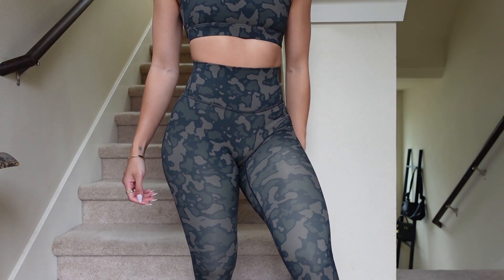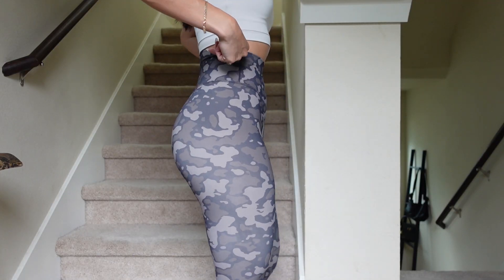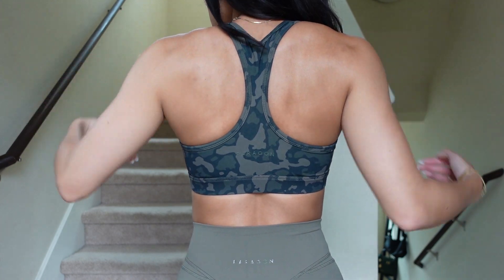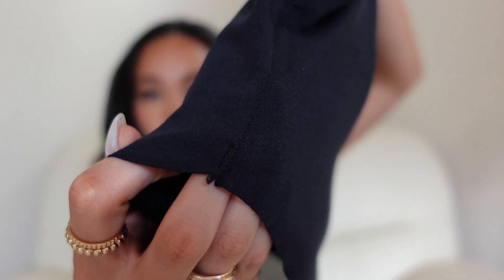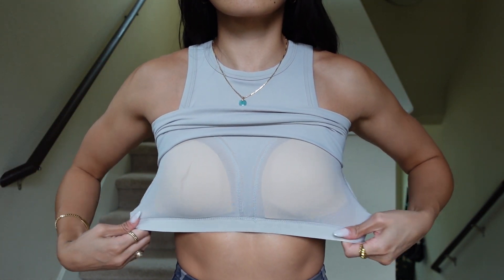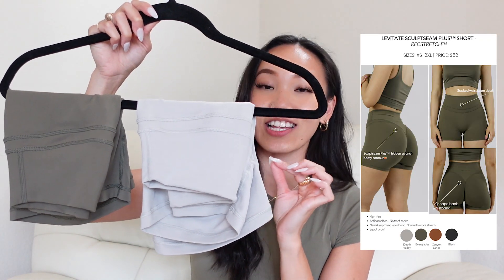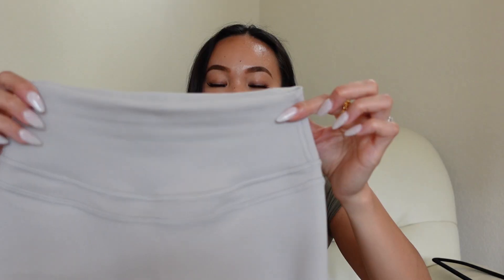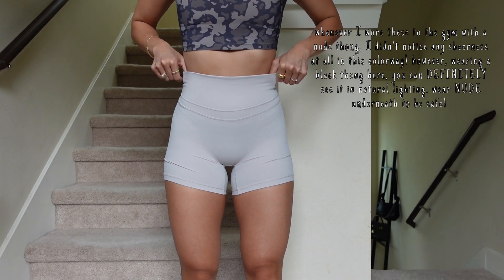PARAGON FITWEAR SUMMIT TRY ON HAUL + REVIEW | the return of my FAVORITE loose shorts… AND THEN SOME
Hi friends! In today's video, we are reviewing the NEW Paragon Fitwear Summit collection, launching August 29th at 1PM CST! Sooo many goodies are launching in this one, including some of my FAVORITE loose shorts of all time. So excited for you guys to get your hands on this collection! Hope you enjoy :)

TIME STAMPS:

0:00 - Intro
0:40 - Launch Details + Sizing
4:32 - Big Moves Sculptseam Legging / Badlands, Saguaro (XS)
7:14 - Legacy Bra / Badlands, Saguaro (S)
8:49 - Elite Crop / Badlands (XS)
10:03 - Contour Crop / Death Valley, Everglades (XS), Black (S)
13:32 - Levitate Sculptseam Plus 5” Shorts / Death Valley, Everglades (XS)
16:57 - Flexsweat Track Short / Death Valley, Everglades, Black (XS)
18:48 - Flexsweat Square Brami / Death Valley (XS)
20:37 - Final Thoughts + Outro

If you guys ever shop through my links/codes, please feel free to forward your email confirmation over to to be entered into my monthly giveaway!! I appreciate your support more than you know!